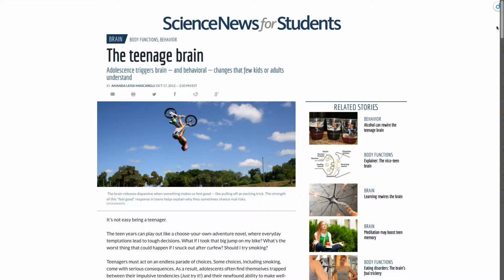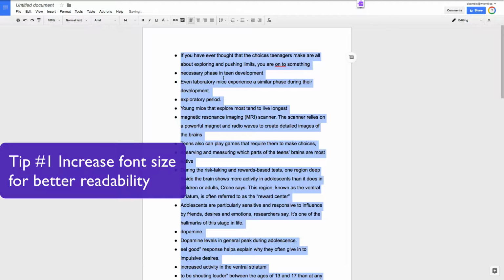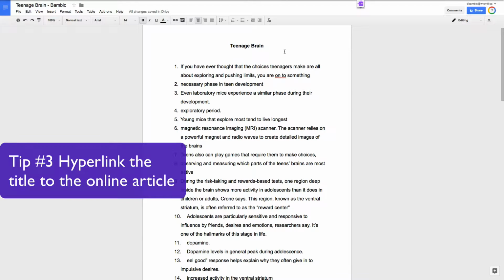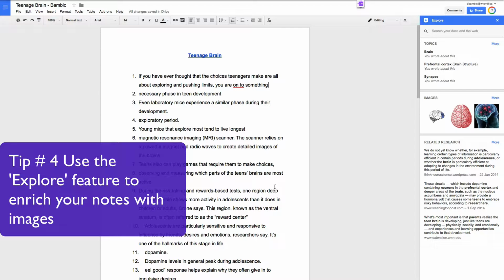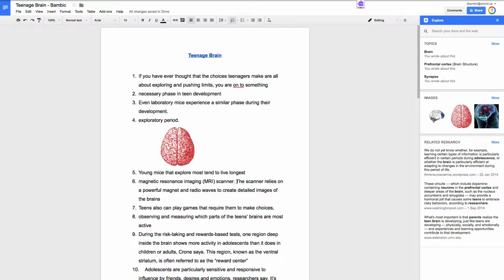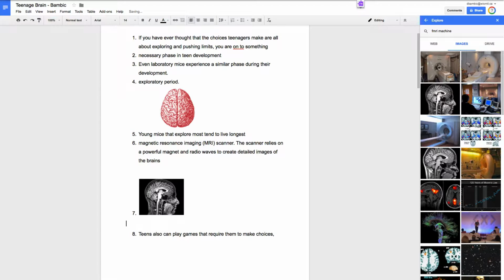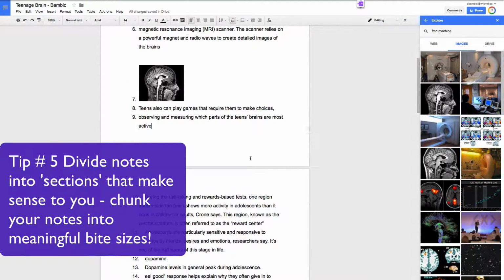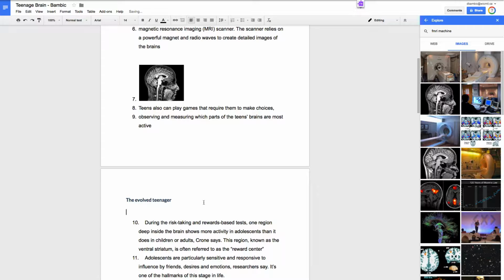Power Tips Take Better Notes with DIIGO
Be a better note taker and learner using Diigo; some tips from a pro.